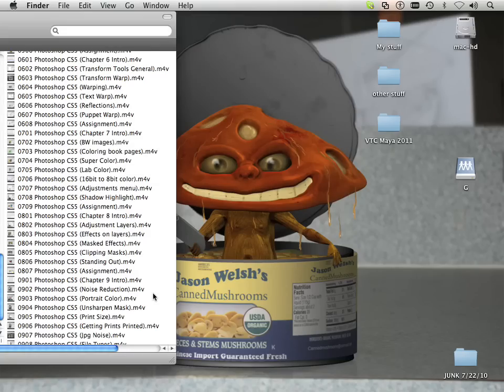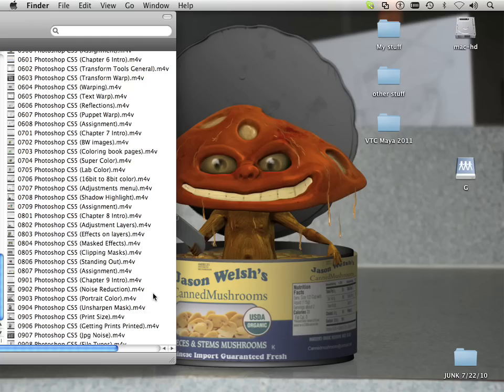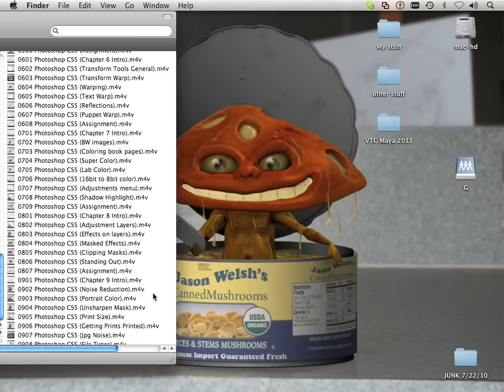0000 PhotoShop CS5 (Series Intro).m4v